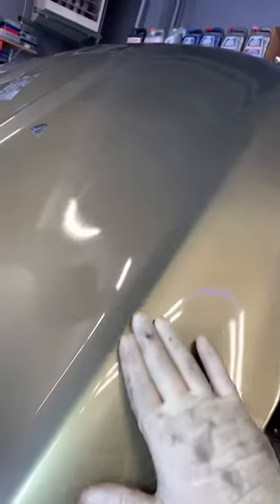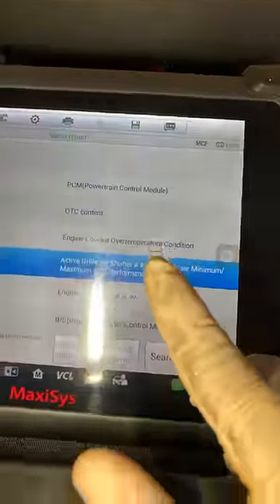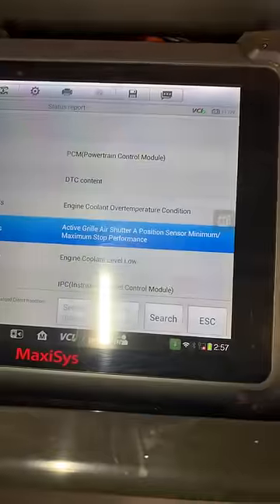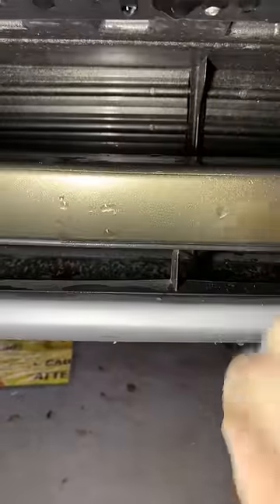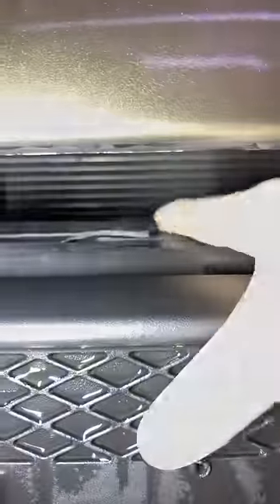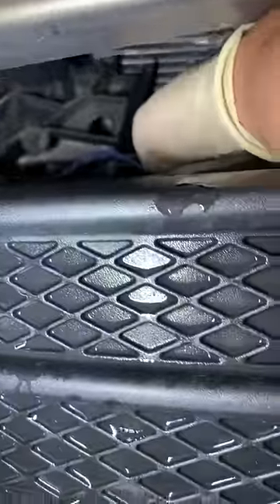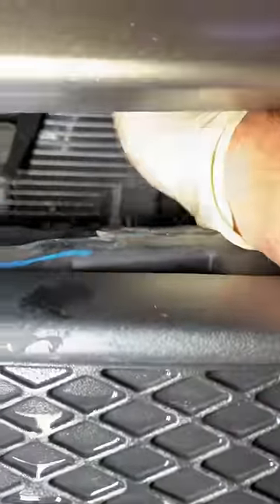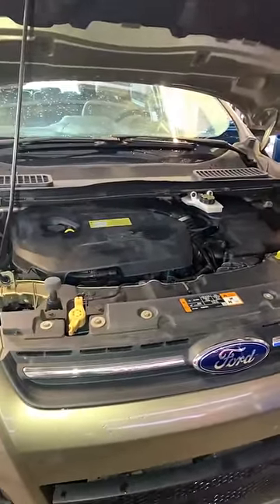ENGINE OVERHEATING CAUSED BY AN UNPROFESSIONAL BODYSHOP!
Today I show you why you have to be careful when you choose a body shop to work on your vehicle enjoy!